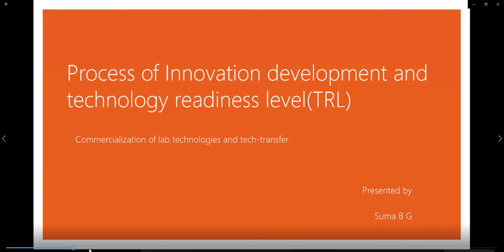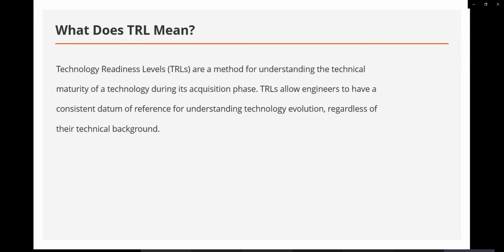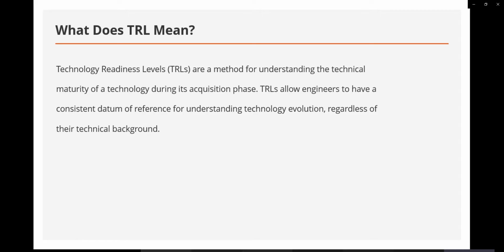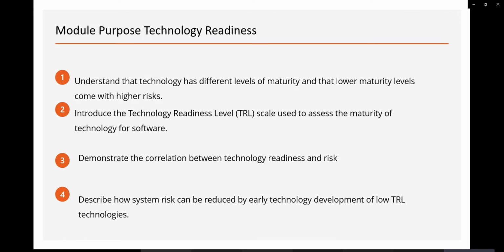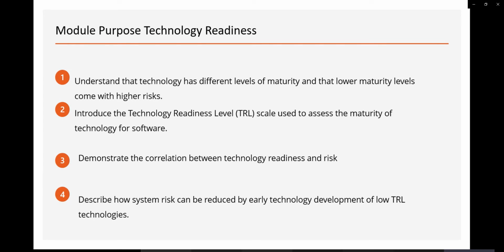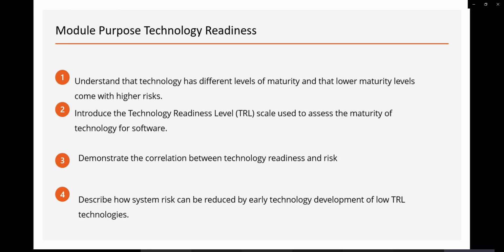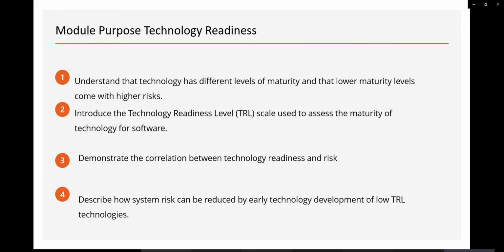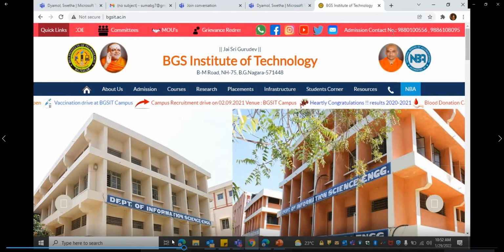Process of Innovation development and technology readiness level(TRL)